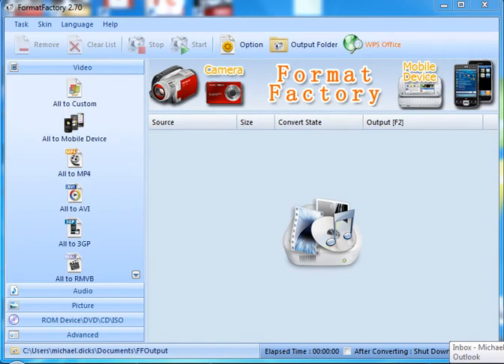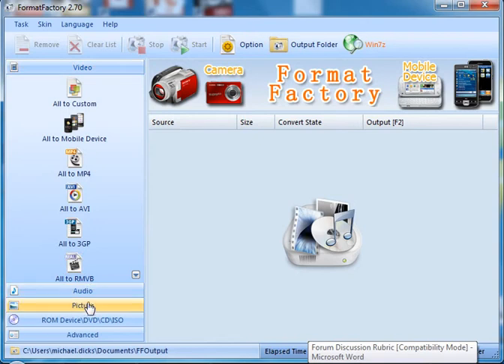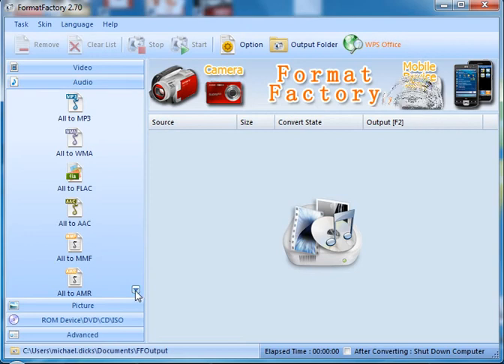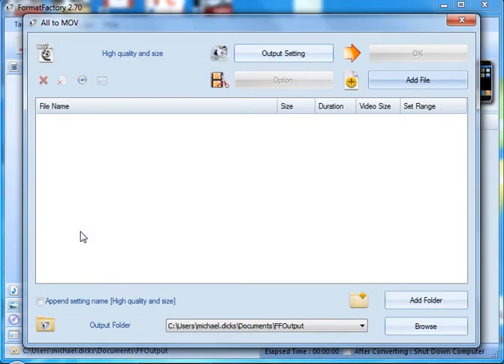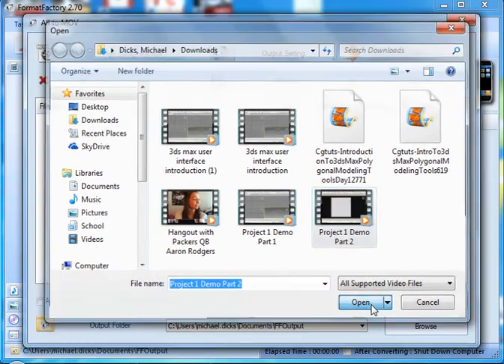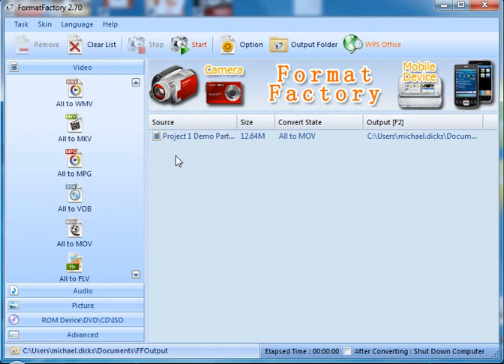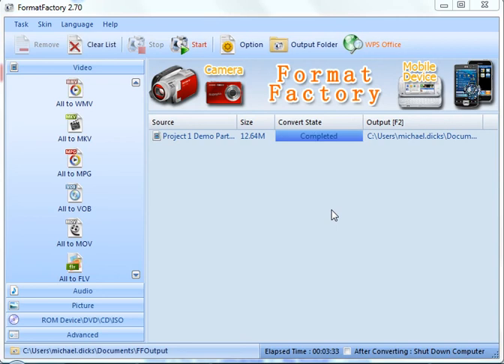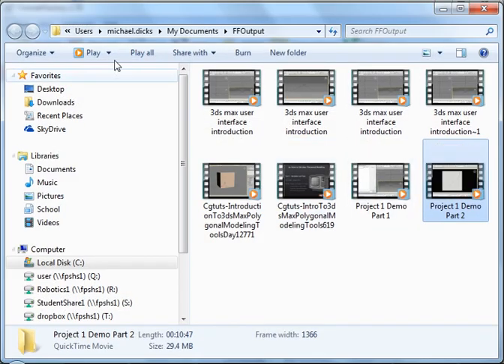Format Factory Tutorial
A quick how to guide to Format Factory and file conversion